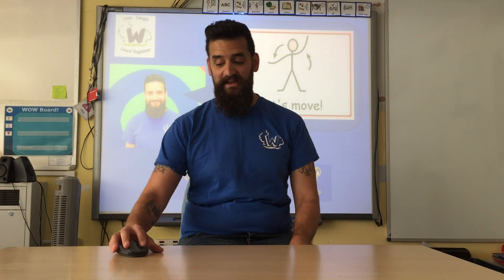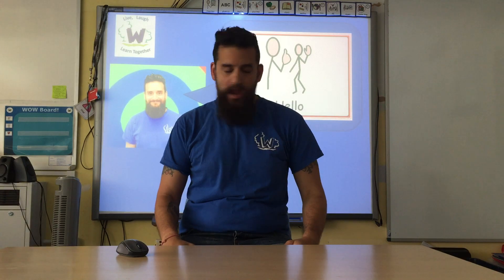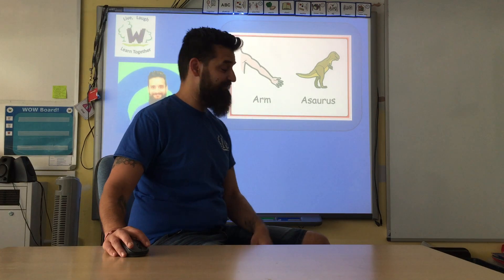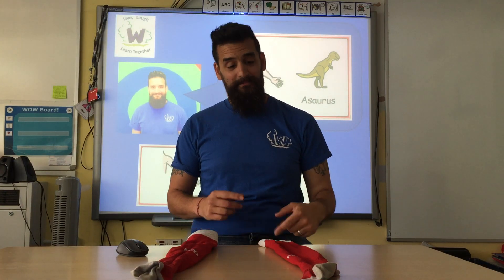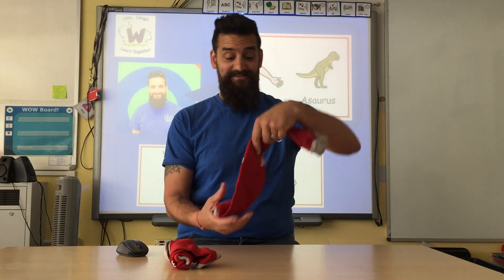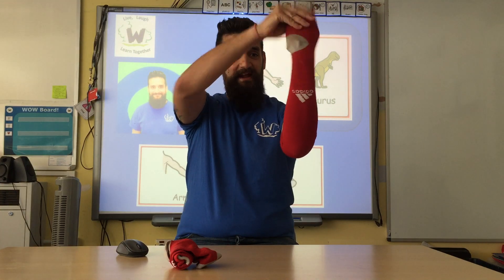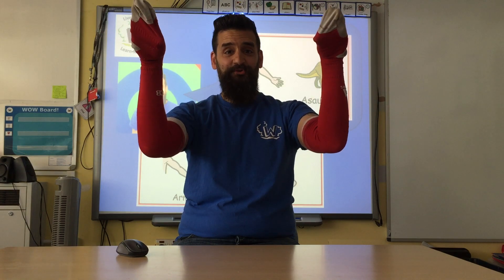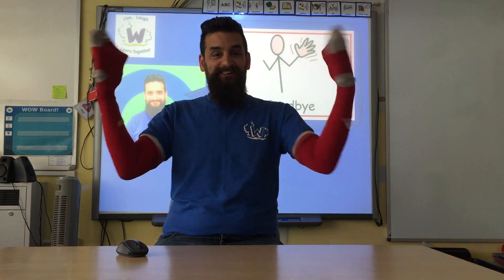ArmAsaurus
Let's Move with Mr P